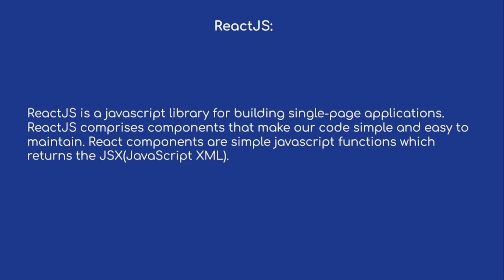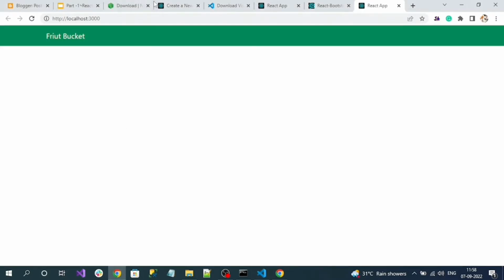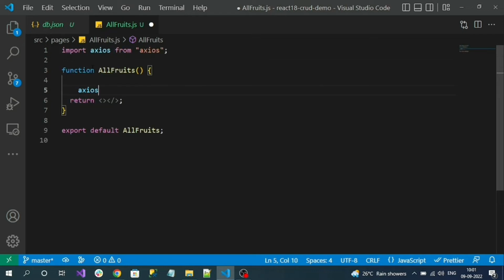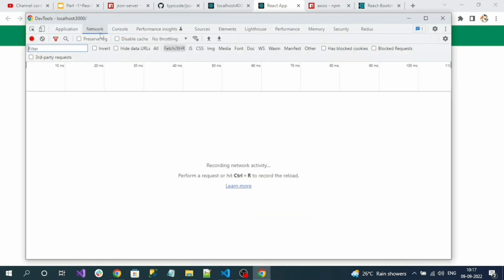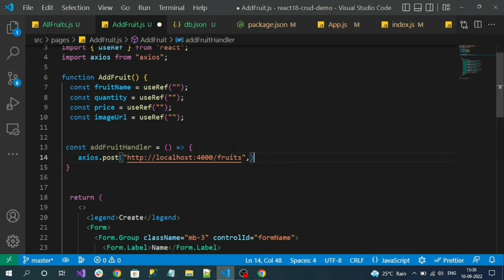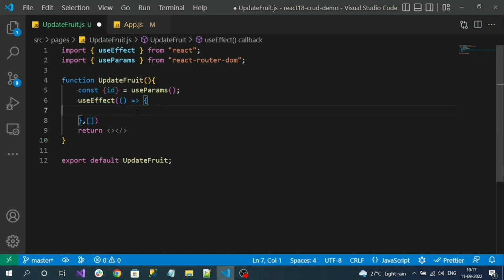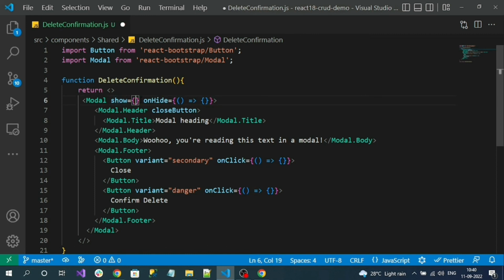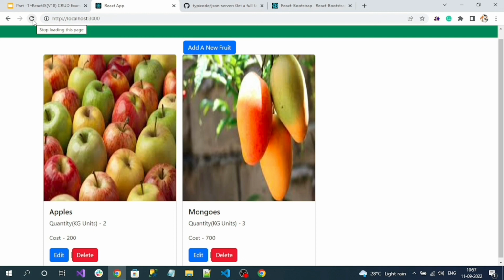ReactJS(V18) CRUD Example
Hi everyone,

This video is about - ReactJS(V18) CRUD Example

(00:00) Introduction
(26:52)  Implementing Read Operation
(47:39) Implementing Create Operation
(01:13:19) Implementing Update Operation
(01:29:26) Implementing Delete Operaion